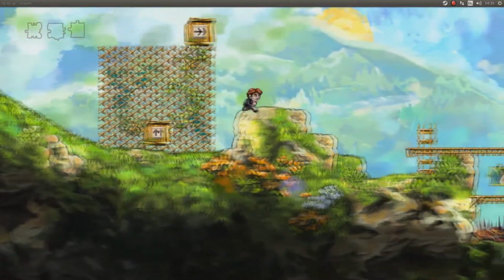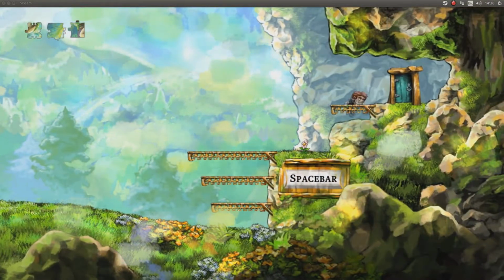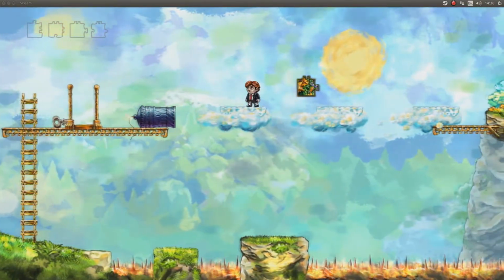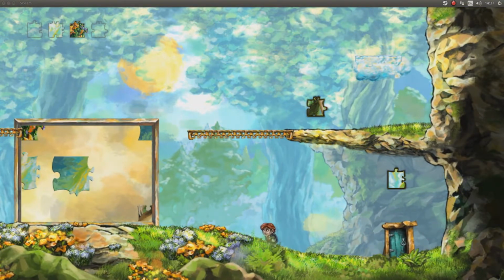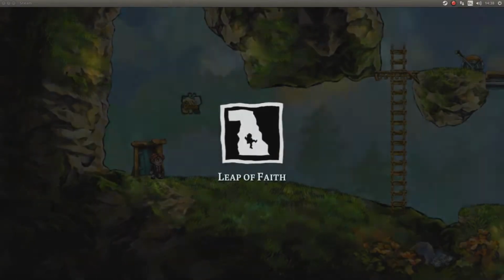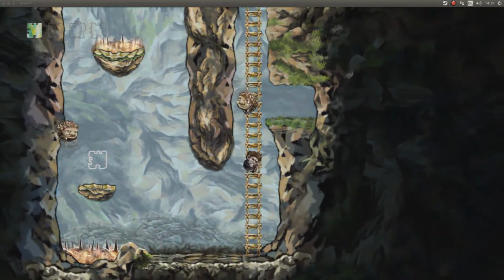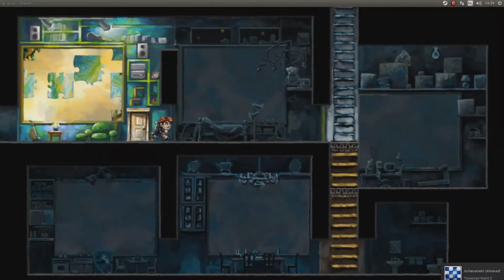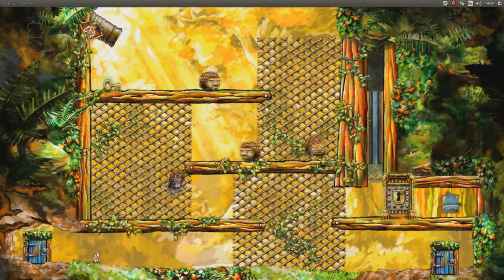Gaming In Linux : Braid (Native)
Braid running in Ubuntu Linux natively!

GFX : Nvidia GTX670 2Gb x2
Memory: 8Gb Ram
Processor: Intel I5 2500 @ 3.30Ghz